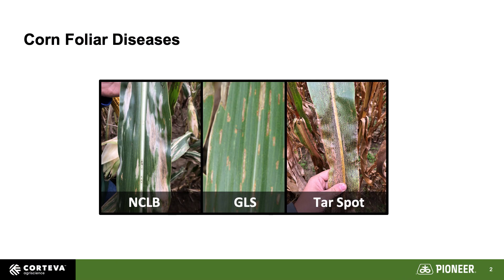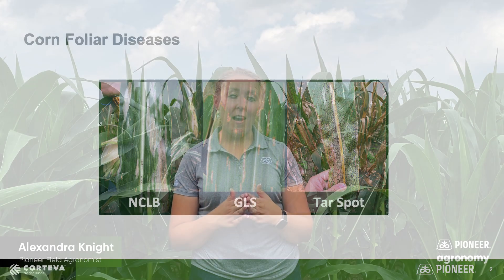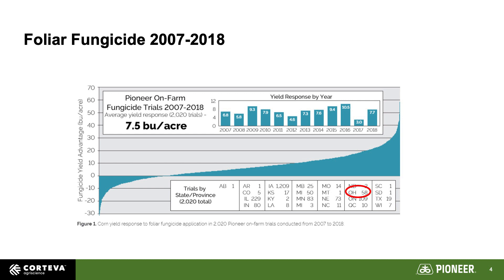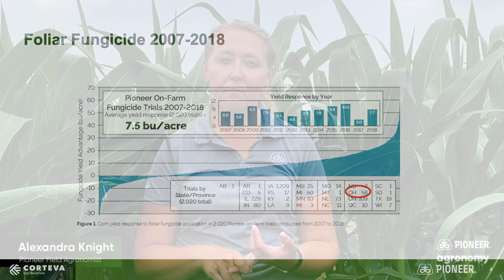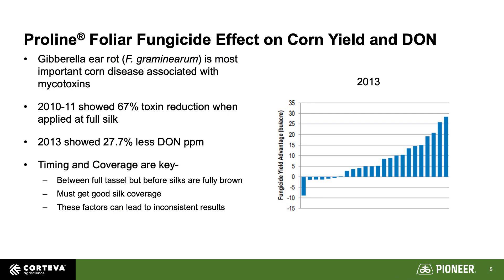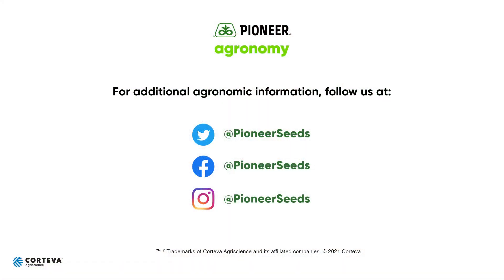Scouting Corn Foliar Diseases for Fungicide Considerations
In this video, Pioneer Field Agronomist Alexandra Knight shows viewers how to look for foliar disease pressure in cornfields in order to help with in-season fungicide considerations. In the northern Ohio area, Alexandra highlights three main diseases growers should keep an eye on. Those diseases include Northern Corn Leaf Blight, Gray Leaf Spot and Tar Spot. When scouting for foliar diseases, it is recommended to prioritize looking in fields with minimum tillage, higher-producing and higher-yielding fields and corn-on-corn fields. Working with your local agronomist can help determine the best time to spray fungicide in fields and which fungicides may work best.